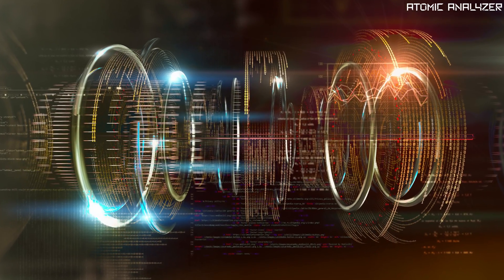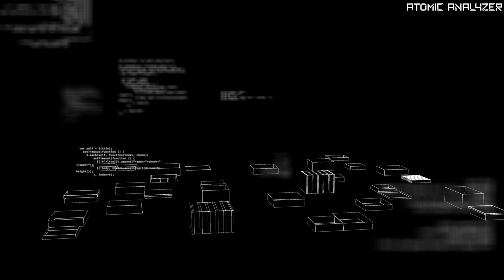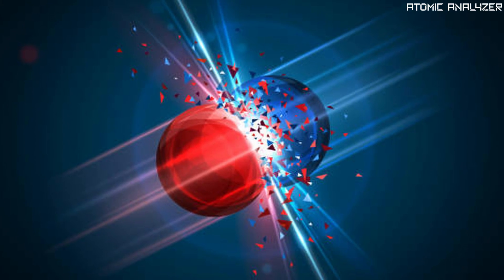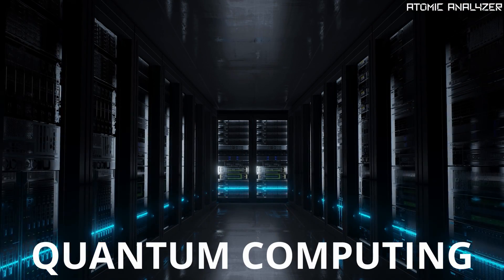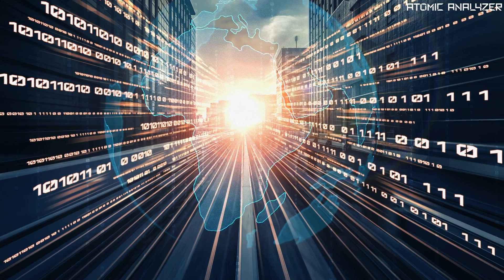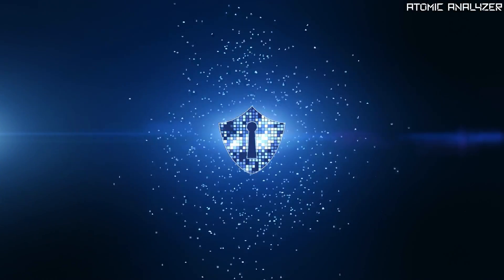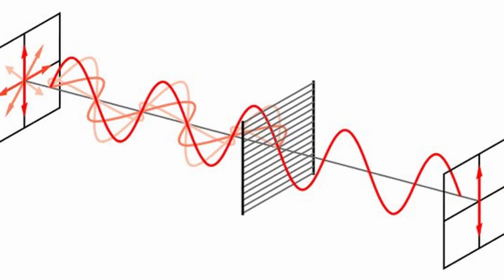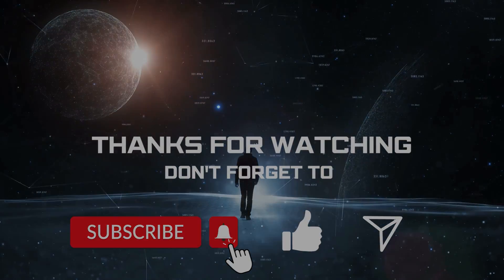Unlocking the Mysteries of Quantum Mechanics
Learn about the world of Quantum Mechanics and all its laws.

⏱️⏱️VIDEO CHAPTERS⏱️⏱️
0:00 Intro
0:22 What is quantum mechanics ?
0:44 Superposition
1:06 Wave-Particle Duality
1:26 Quantum Entanglement
1:52 Quantum Computing
2:18 Cryptography
2:36 Quantum Teleportation
3:00 Conclusion